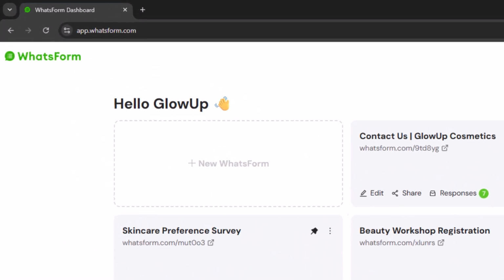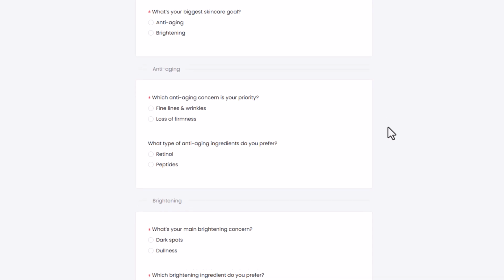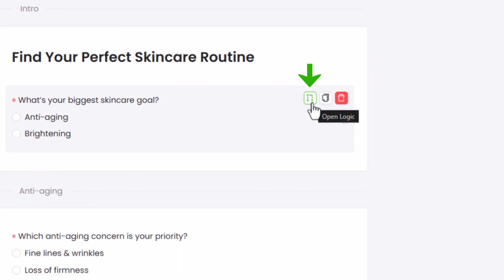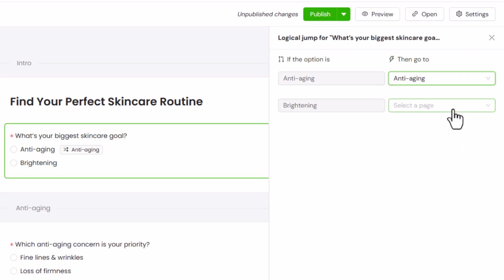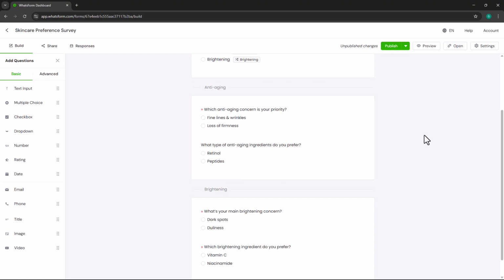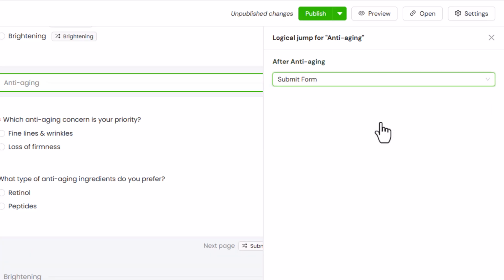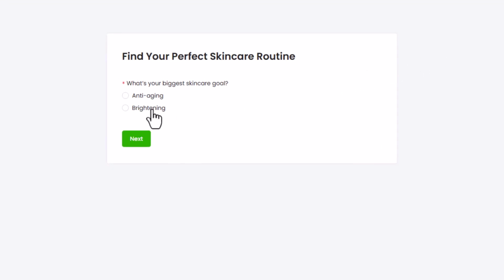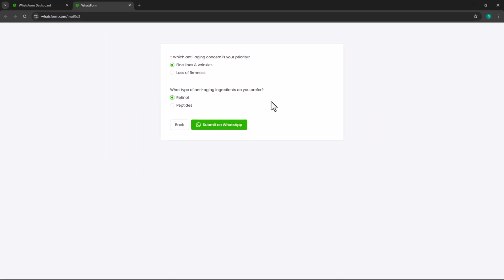Getting Started with Logical Jump in WhatsForm | Beginner Guide to Create Smart WhatsApp Forms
🤔 Get Started with Logical Jump in WhatsApp Forms!

Want to make your WhatsForm smarter by showing only the right questions to each user?
In this beginner-friendly tutorial, we’ll show you how to set up Logical Jump in WhatsForm—so you can guide users through your form based on their answers. No coding needed.

💡 Why Use Logical Jump in WhatsForm?
✅ Skip unnecessary questions to shorten forms ✂️
✅ Guide users to the right path based on answers 🔀
✅ Perfect for surveys, lead forms, and simple order forms 📝
✅ Quick no-code setup—easy for beginners ⚡

⏰ Jump to Any Section:
0:00 – Introduction
0:06 – What Logical Jump Means
0:23 – Choose Your Form
0:47 – Add Basic Logical Jumps
1:14 – Apply Logical Jumps to Pages
1:44 – Preview and Test the Form